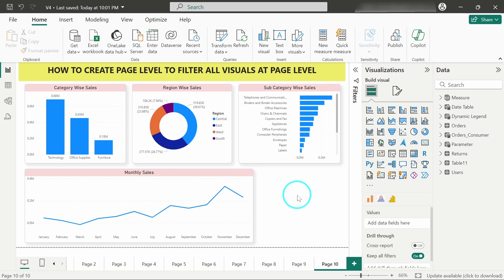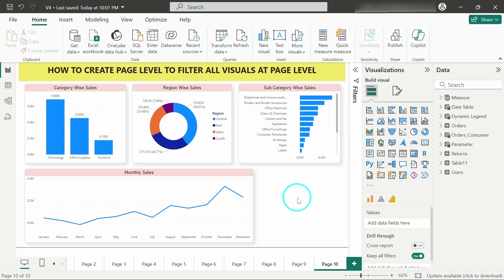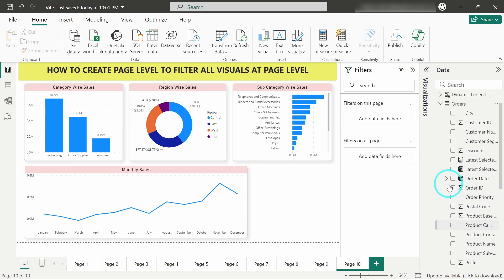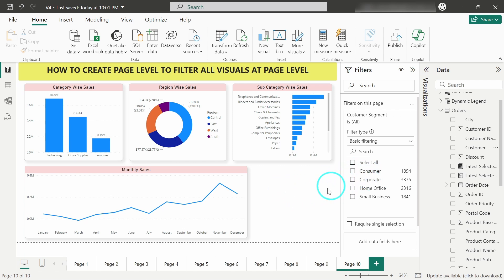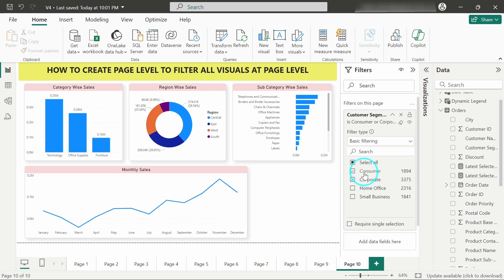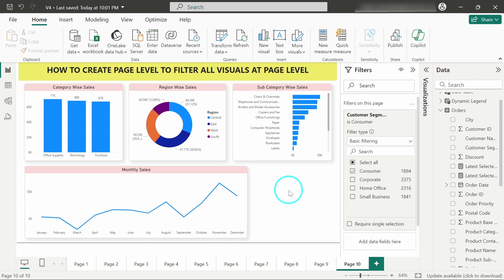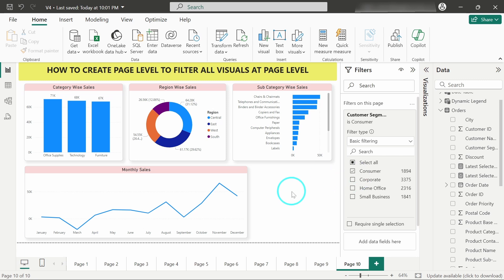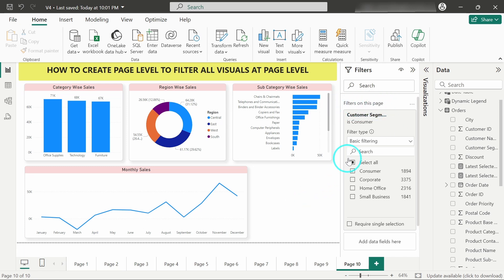How To Create Report Page Level Filter to Filter All Visuals On A Single Page In Power BI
Welcome to DataMinds Academy! In this tutorial, we will walk you through "How To Create Page Level Filter To Filter All Visuals On Page In Power BI 2024." Page-level filters are an essential feature in Power BI, allowing you to filter data across multiple visuals on a single page at once. Whether you're working on dashboards or reports, page-level filters ensure that all visuals respond dynamically to the selected filter, making your reports interactive and easy to navigate.

In this video, we will cover:

How to apply a Page Level Filter to control all visuals on a Power BI page.
Practical examples of using page-level filters to streamline your reports.
Tips and tricks to optimize your Power BI dashboards with page-level filtering.
By the end of this session, you will understand how to use this powerful feature to enhance the user experience and simplify data analysis in Power BI. This is a must-watch for anyone looking to create dynamic, data-driven reports.